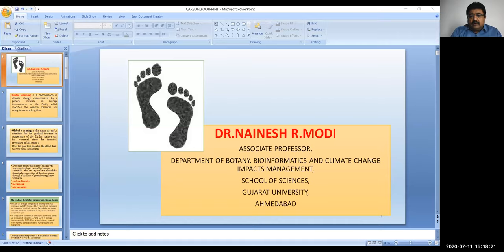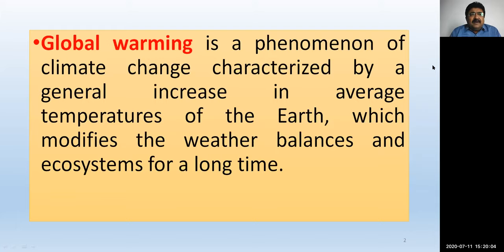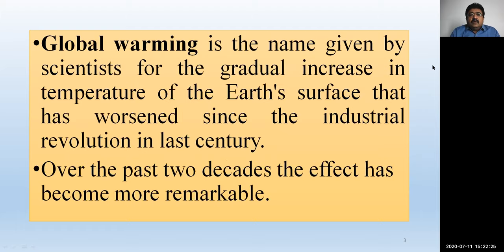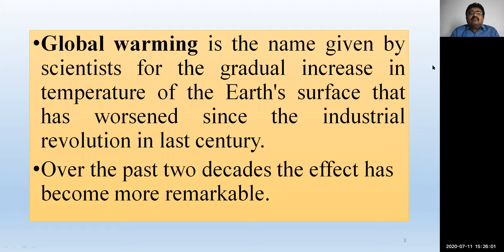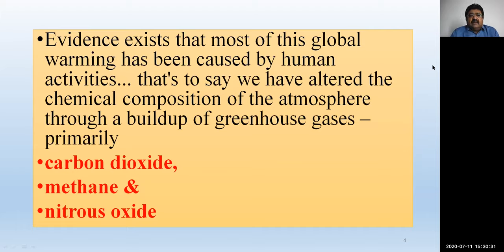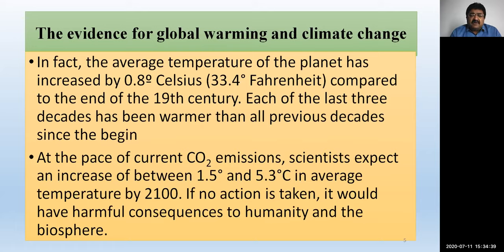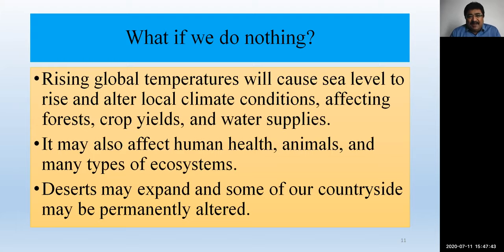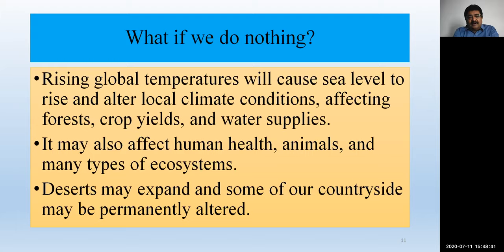Carbon Footprint_1